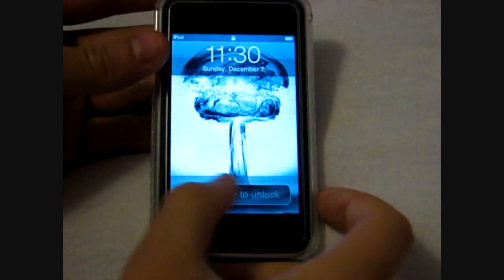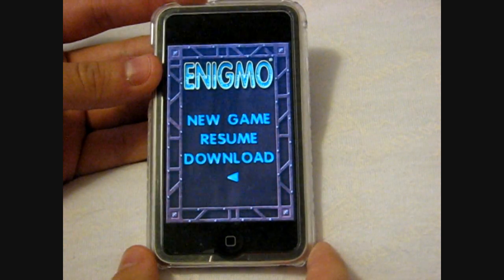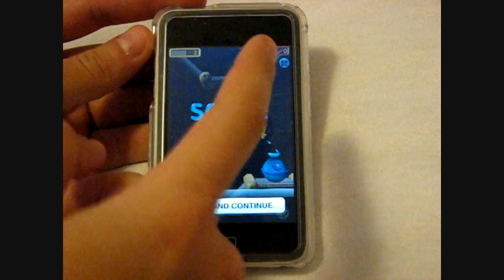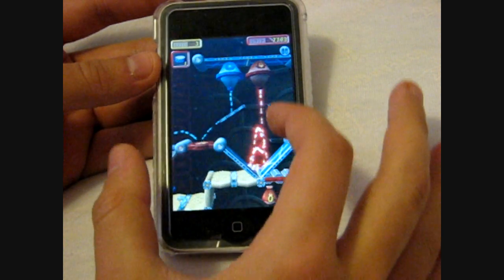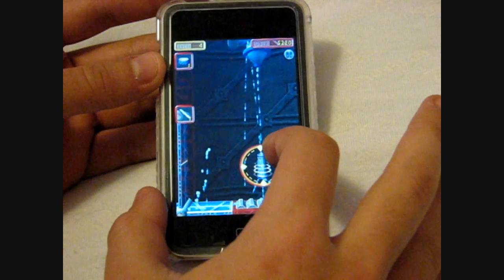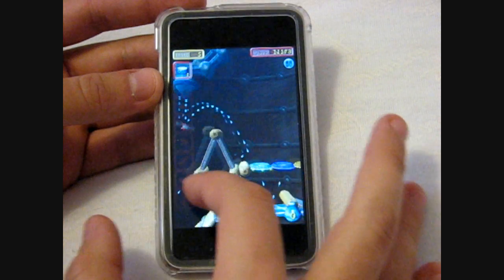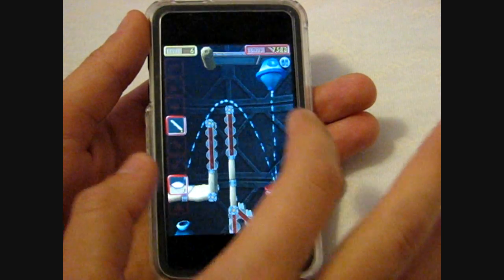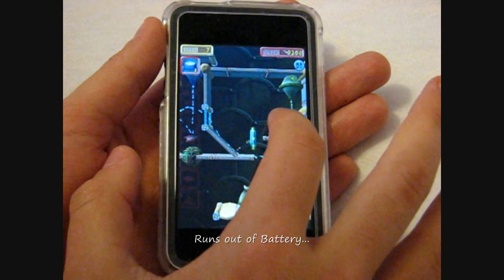Enigmo Review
This is an in-depth review of the $1.99 application, Enigmo...